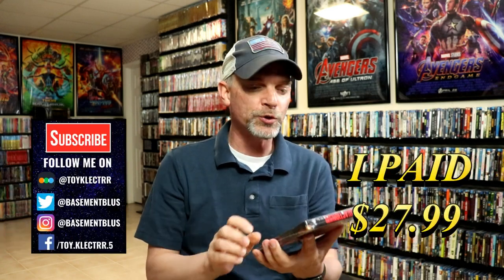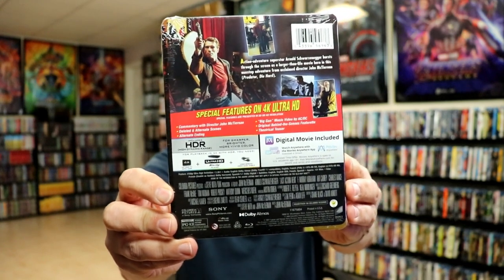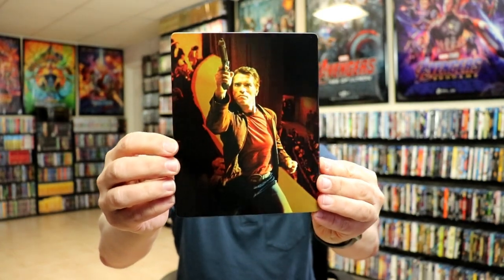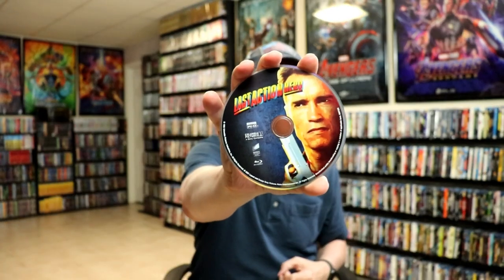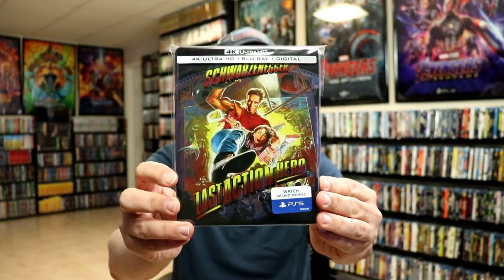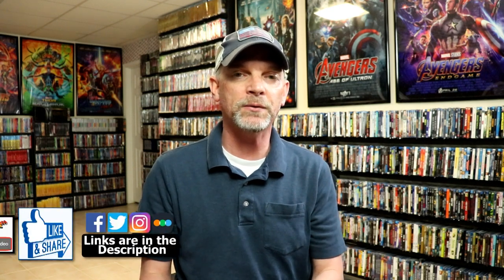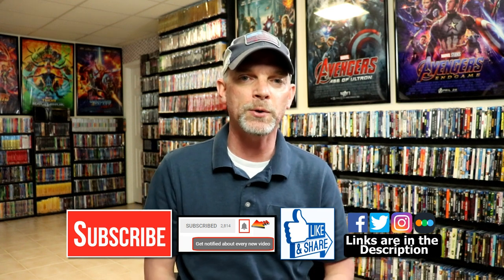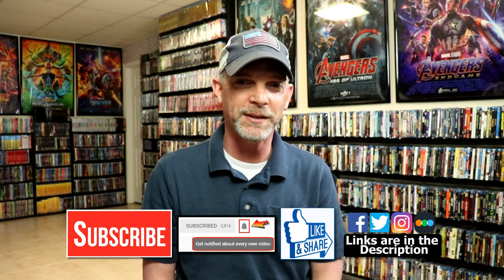Last Action Hero 4K Ultra HD Blu-ray Steelbook Unboxing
Check out my unboxing of the steelbook for Last Action Hero on 4K Ultra HD Blu-ray!

Purchase this steelbook for your collection
Purchase the 4K Ultra HD Blu-ray
Purchase the Blu-ray

These are the bags I use to protect my Steelbooks and Slipcovers: